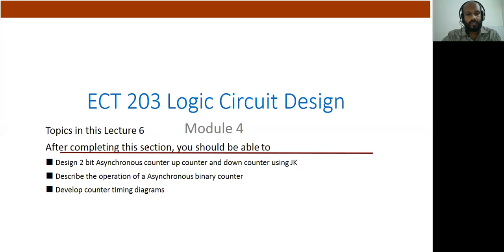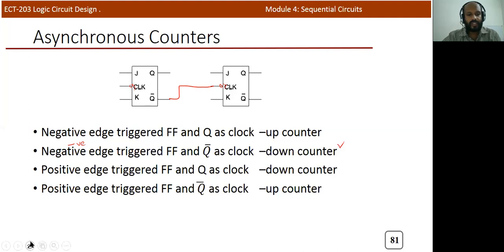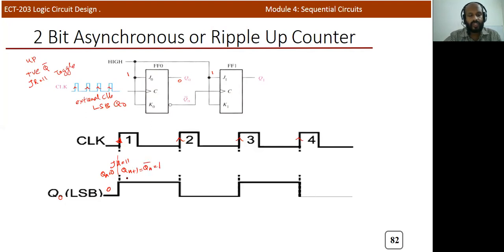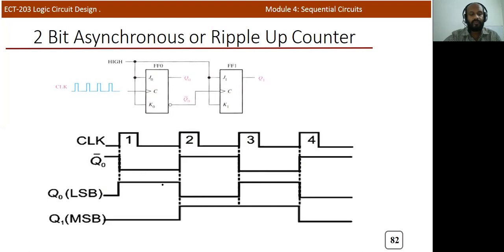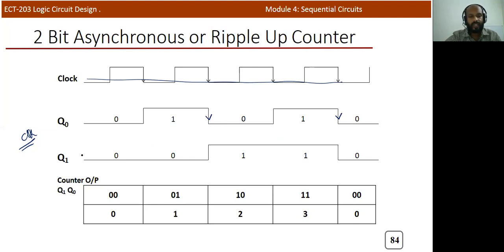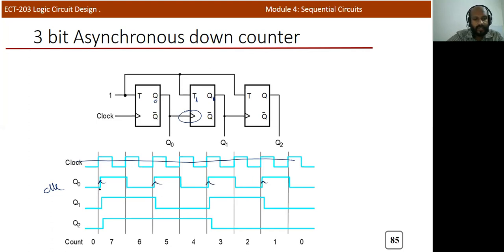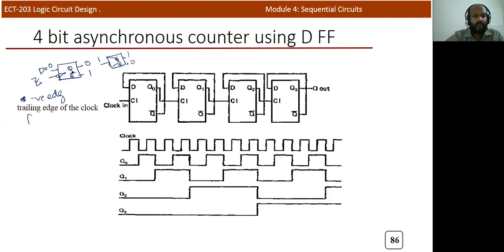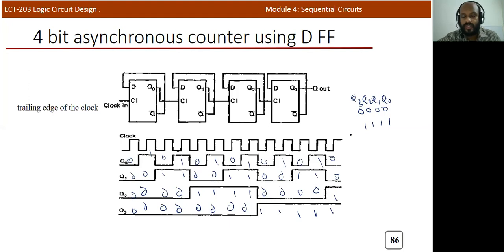Module 4 Lec 6|Asynchronous counter up counter and down counter using JK,D and T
■ Design 2 bit Asynchronous counter up counter and down counter using JK,D and T
■ Describe the operation of an Asynchronous binary counter
■ Develop counter timing diagrams